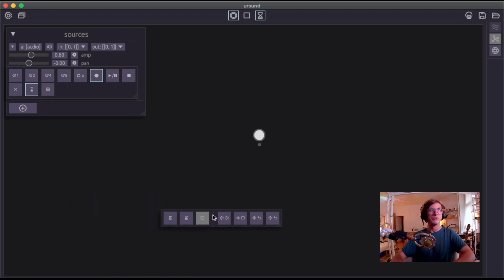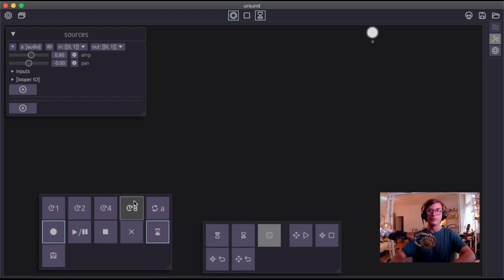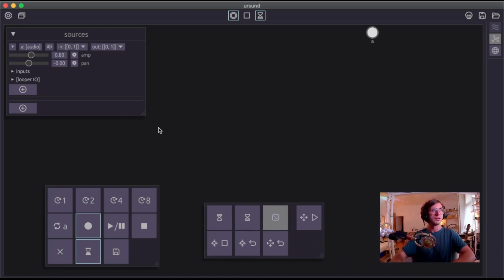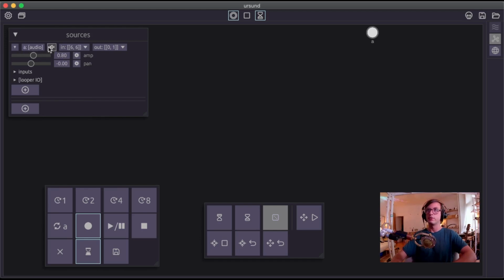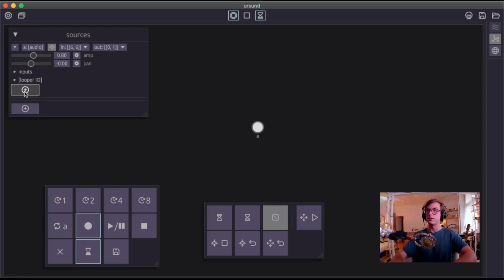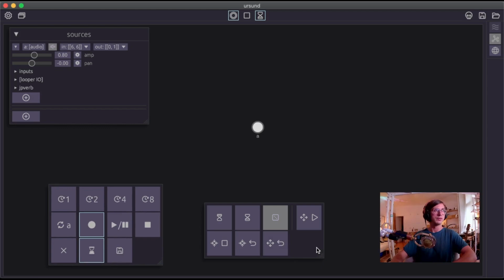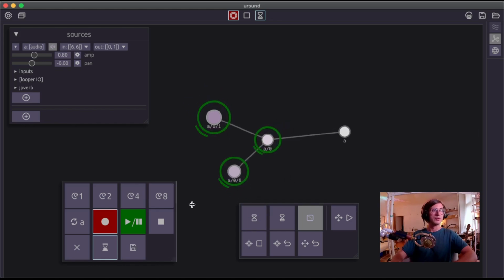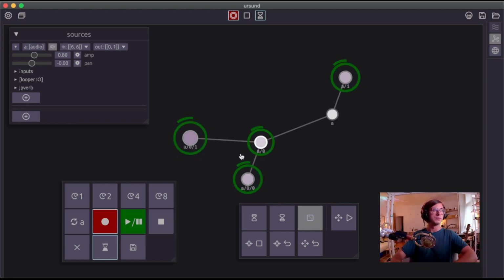basic demo & tutorial of my live looping music app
a quick n basic demo of my live looping music software called ursund
it is still experimental with many rough edges but now open for testers